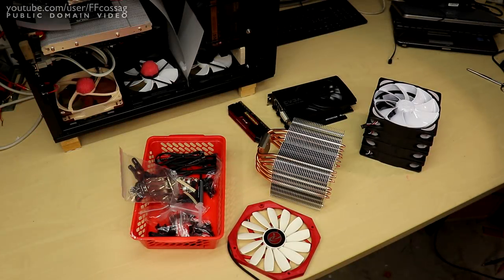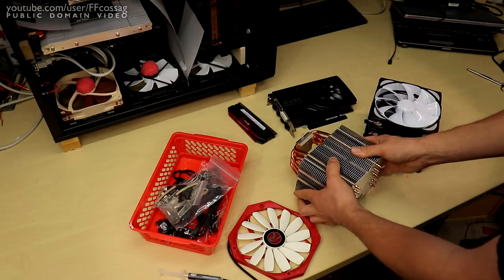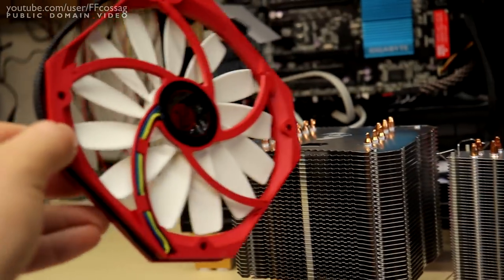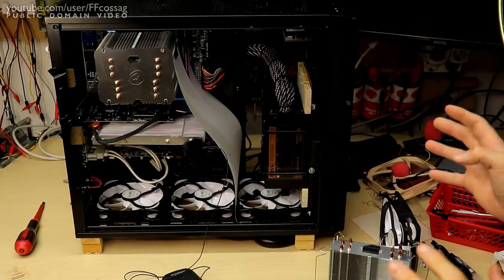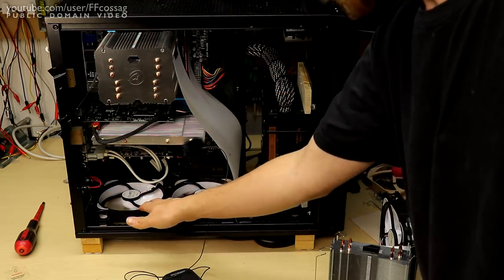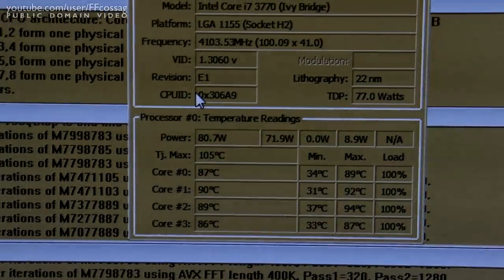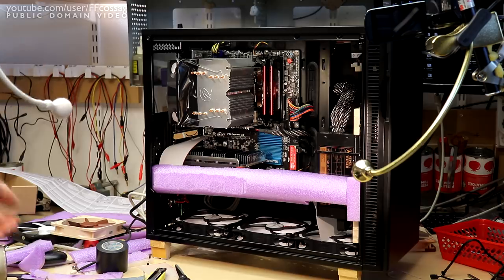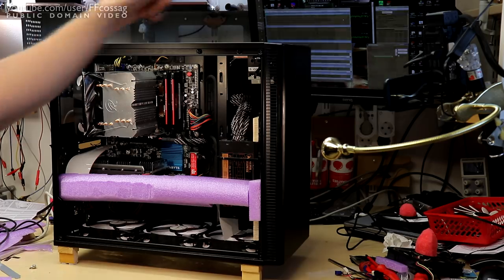Making a quiet PC quieter, by using expensive fans and a purple pool noodle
I recommend watching the above videos for a little bit of context; some things may seem weird otherwise.

We take the already rather hacked up Fractal Define R5 that lives in my office, and install about $200 worth of air cooling gear in it. Of course, it's not about the price, but how you use it, so we also install a tactical pool noodle, and some cut up pieces of recycled plastic to make the air flow where we want it to.

The result is a PC that I deem acceptably quiet.

The fans used are Noiseblocker NB-B14-1
The GPU heatsink is an Accelero S3
The CPU heatsink is a Rajintek Ereboss
The (remains of the) case is a Fractal Define R5.